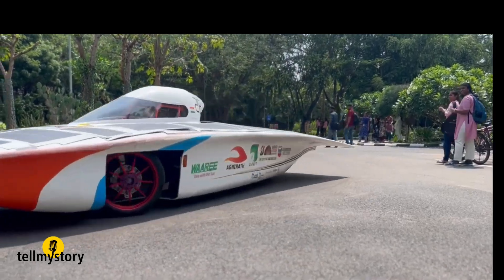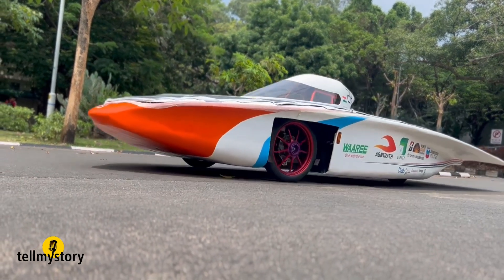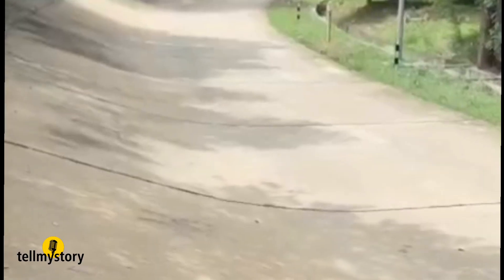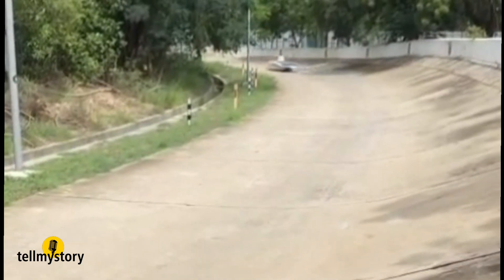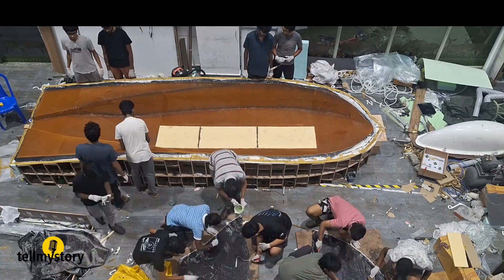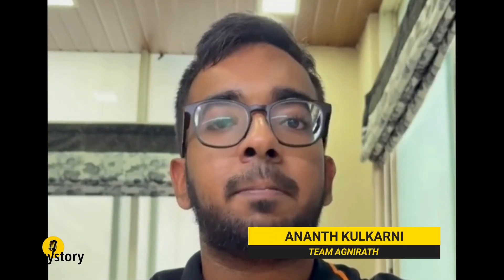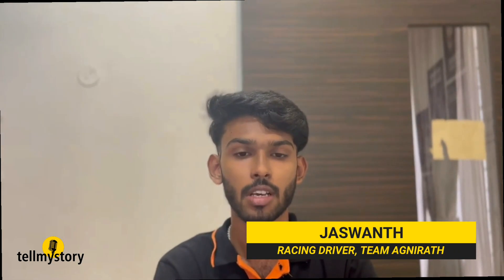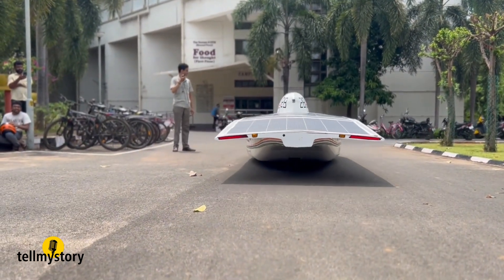SOLAR POWERED & MADE IN INDIA: IIT Madras Students Build Racing Car for World Challenge!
IIT Madras students reveal Aagneya, a fully solar-powered racing car set for a 3000 km race in Australia. A bold step in green tech!

tellmystory.in brings untold stories that inspire, reach out  and give hope. We want to reflect that beautiful side of the world and life.